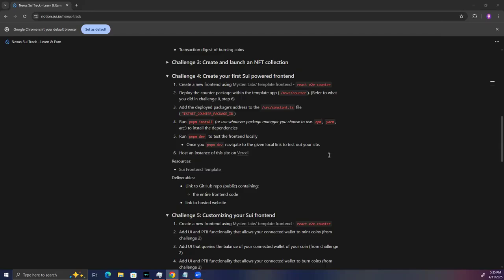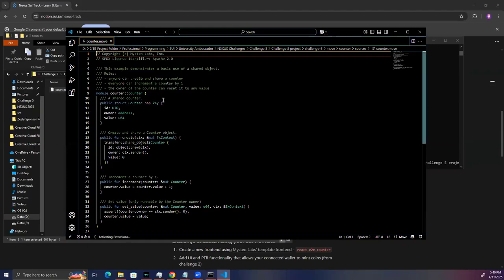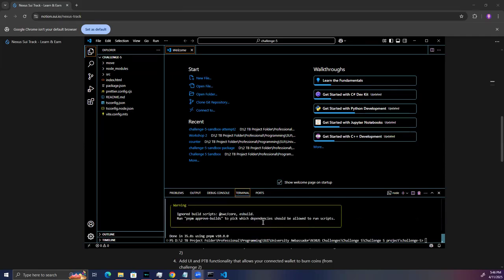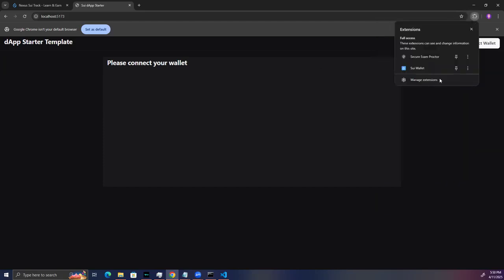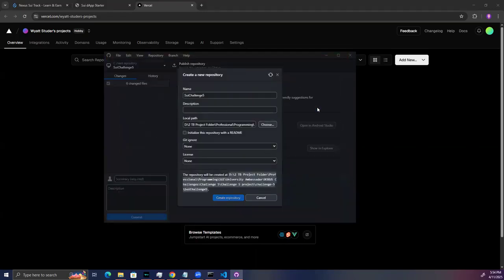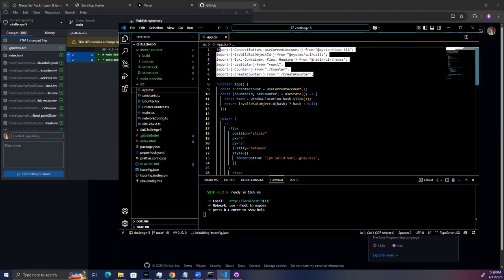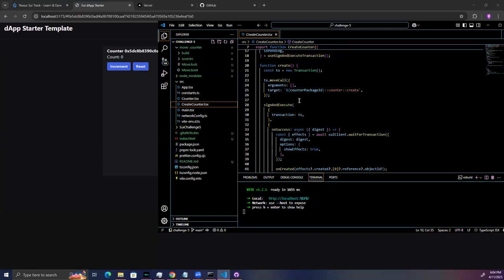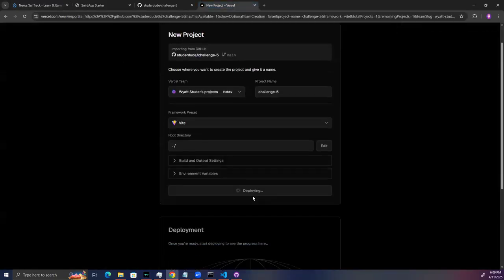N3XUS Hackathon: Sui Workshop 3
This video provides a deeper dive into the Sui ecosystem and a walkthrough of the Sui challenges for the N3XUS hackathon.